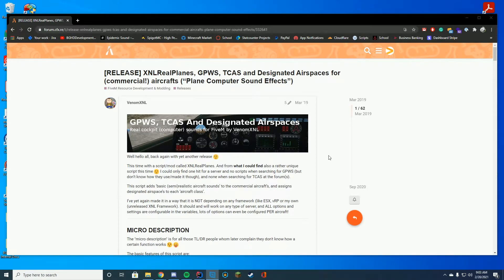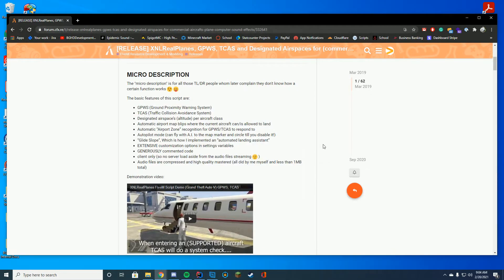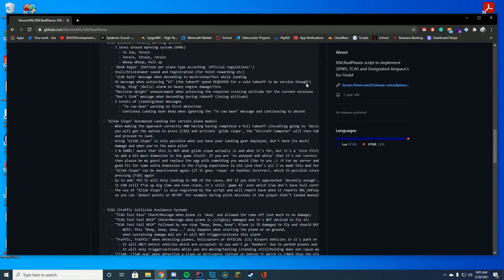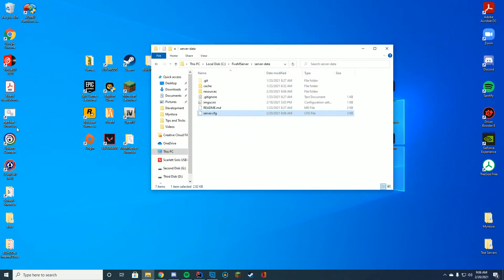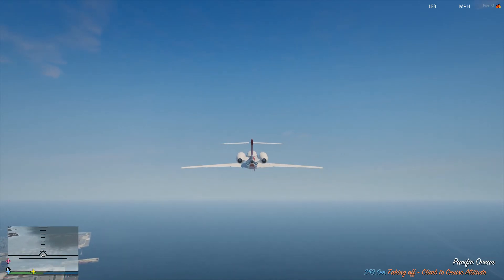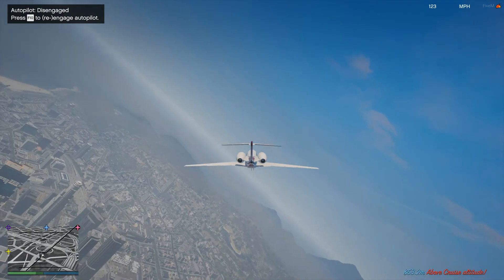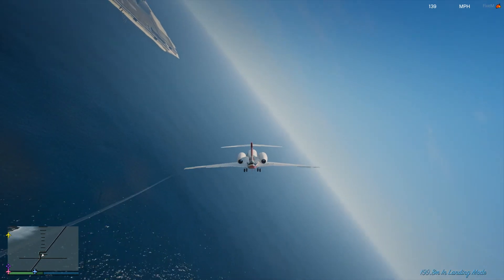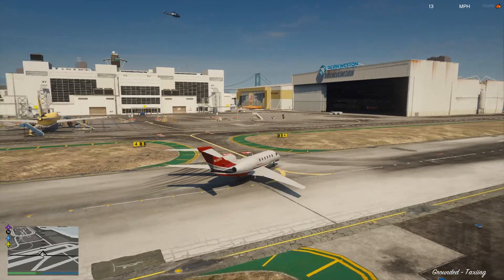XNLRealPlanes (FiveM "Flight Simulator" Resource) - FiveM Resource Install/Tutorial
FiveM FlightSimulator Resource install today! We are installing the XNLRealPlanes resource!

Support Us!

Computer Specs:
Processor: Intel - Core i9-9900K
Graphics: RTX 3090 Founders Edition
Ram: 64GB DDR4 3200MHz
Storage: 1x 2TB M.2 SSD & 4 x 1TB SSD
Motherboard: ASUS ROG Maximus XI Hero (Wi-Fi)
Power Supply: Thermaltake Toughpower Grand RGB 1200W
Case: AI Crystal XL RGB V3 Full Tower

Other Specs:
Mic: Shure SM7B Cardioid Dynamic Microphone
Mixer: Focusrite Scarlett
Amplifier: CL-1 Cloudlifter
Editing Software: Adobe Premiere Pro
Thumbnail Software: Adobe Photoshop
Coding Program: IntelliJ Ultimate Edition
Keyboard: Razer Blackwidow V3 - Yellow Switches
Mouse: Razer Basilisk v2 Wired Gaming Mouse
Mouse Pad: Razer 3XL Desk/Mouse Pad